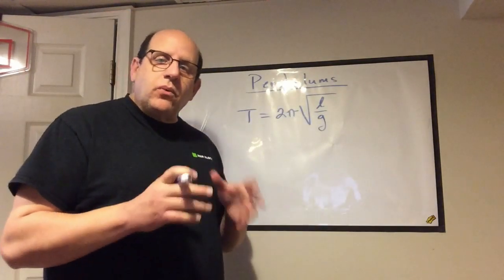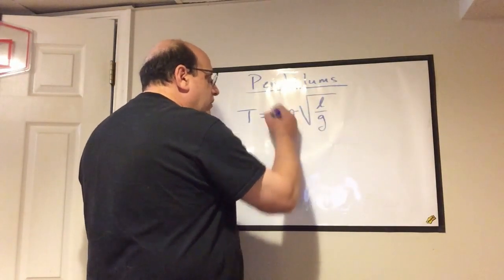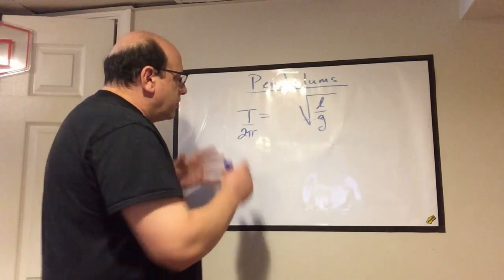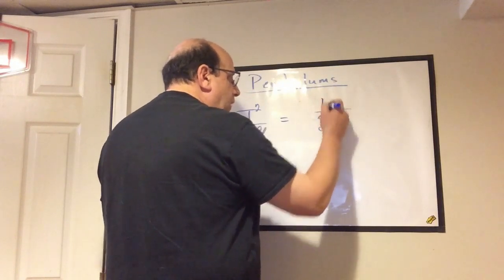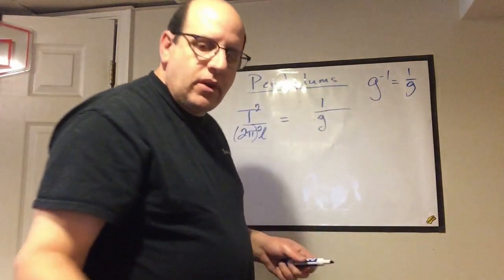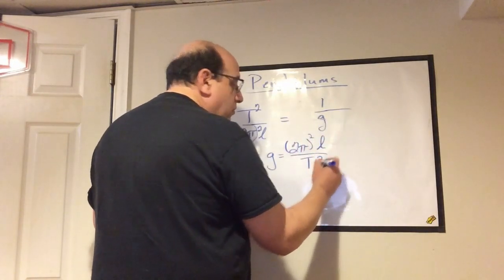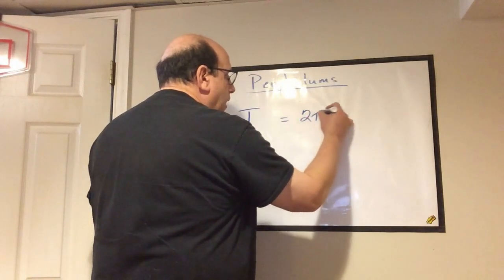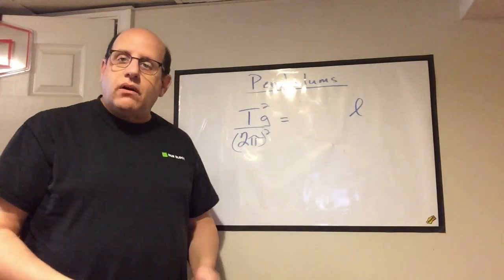Deriving formulas with pendulum formula